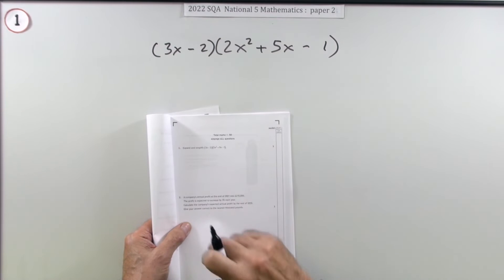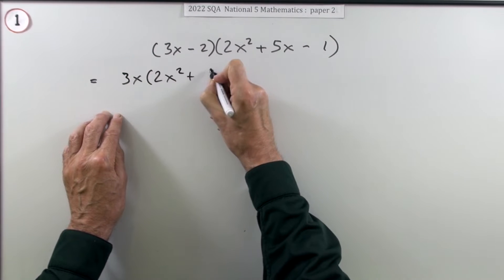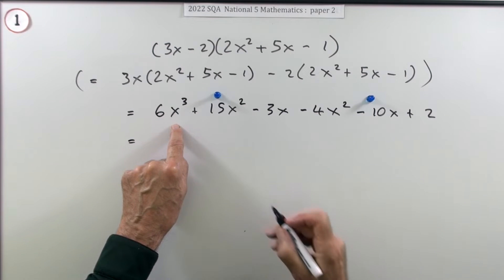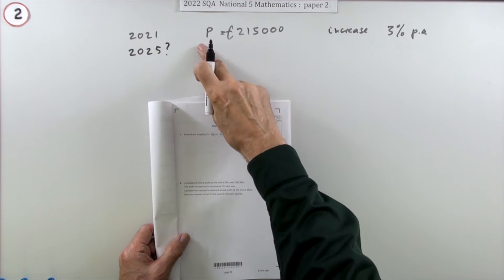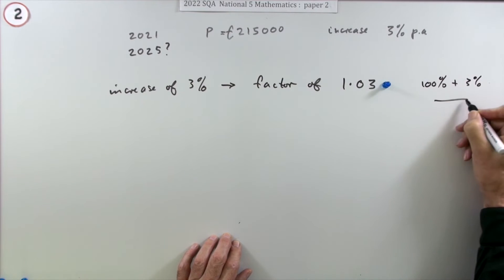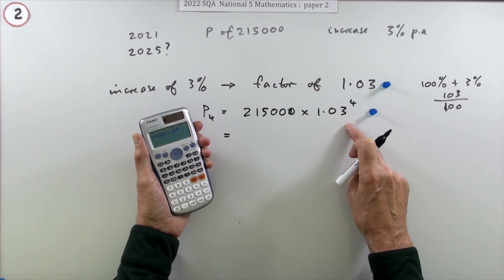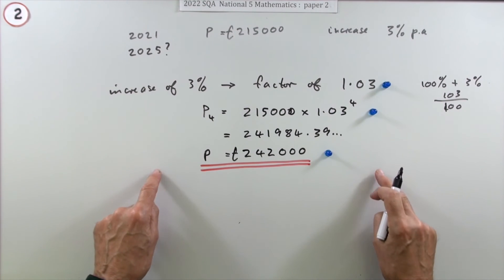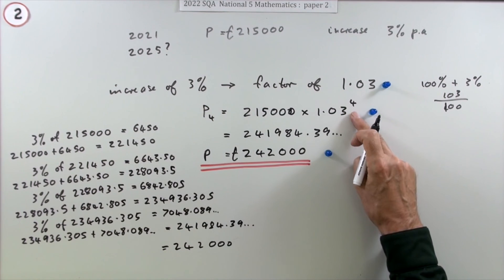2022 SQA Nat 5 Mathematics Paper 2: numbers 1 & 2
1. Multiply out two brackets.  One with a linear expression, the other with a  quadratic expression.

2. Find the profit after a given number of years given the fixed annual rate of  increase.

Instructional exercise consisting of questions 1 and 2 from the second paper of the 2022 SQA National 5 Mathematics examination.